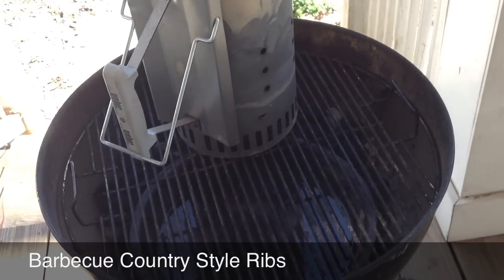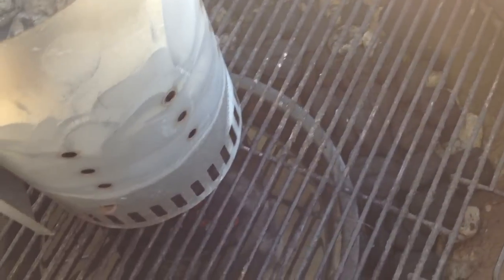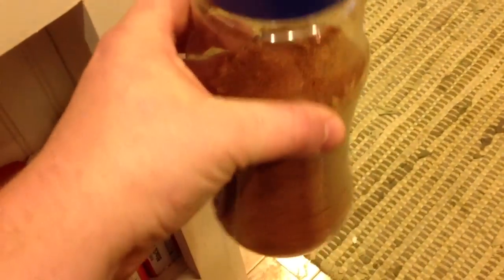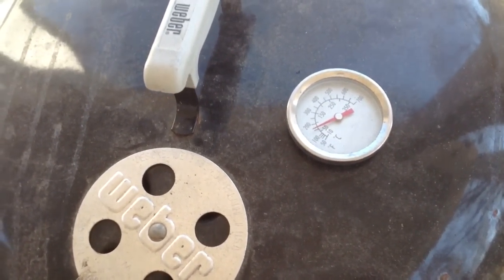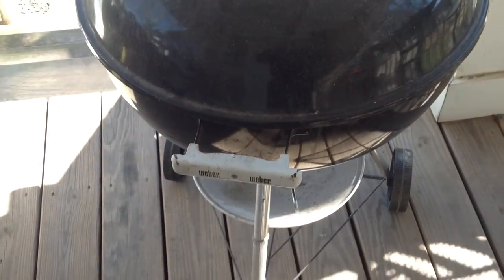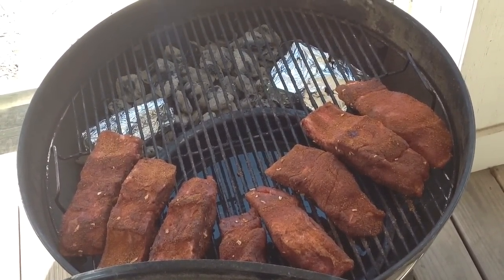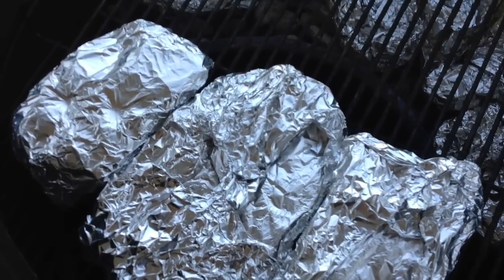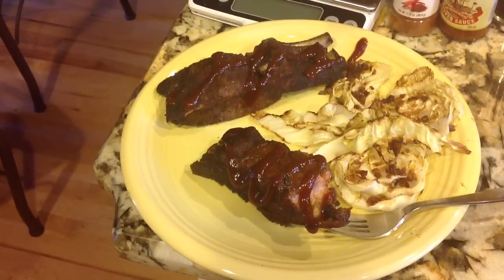Country Style Ribs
minion method country style ribs with mesquite smoke on a Weber grill.